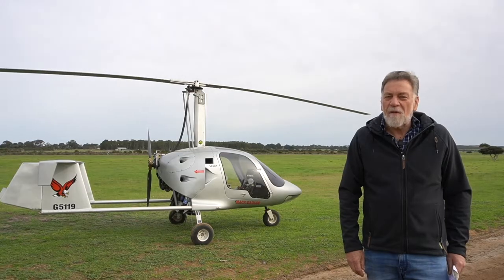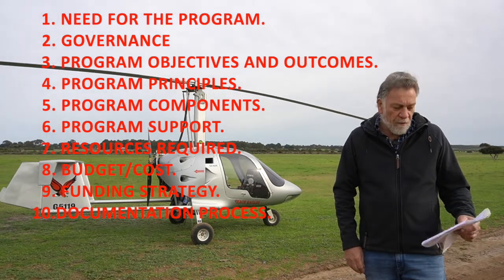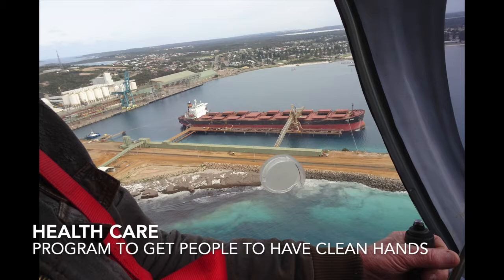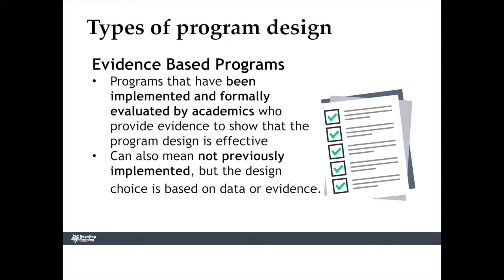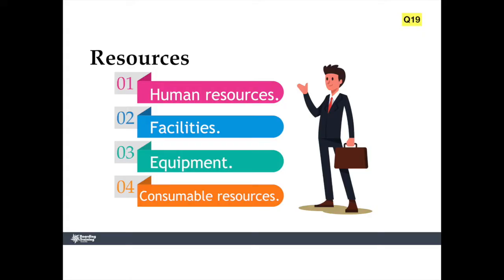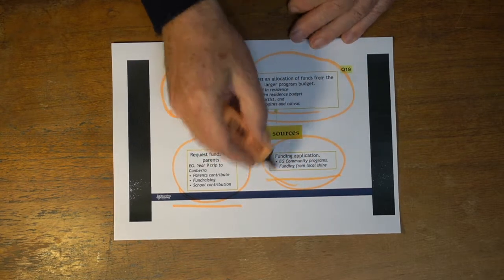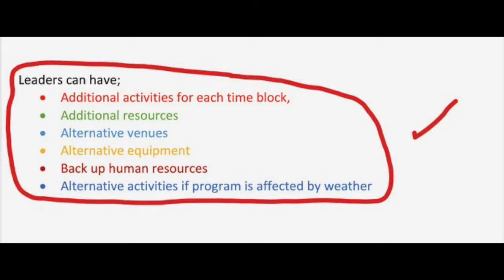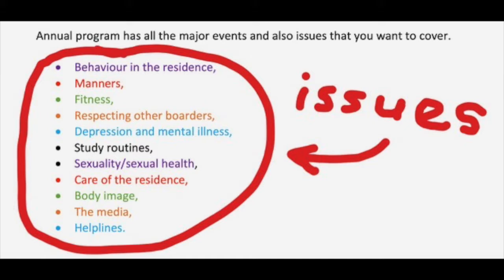Unit 19/25 Prepare the program (Part 3)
Boarding Training Australia - Unit 19/25, Part Three: Prepare the program